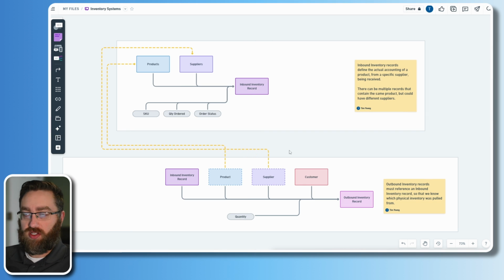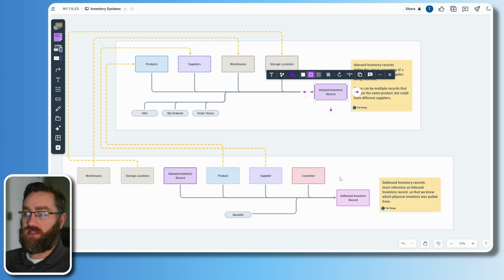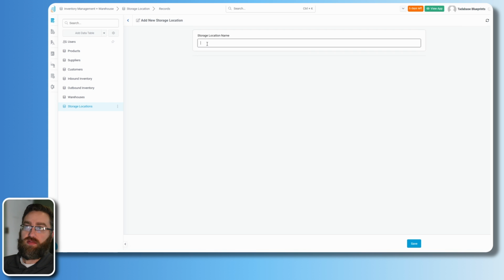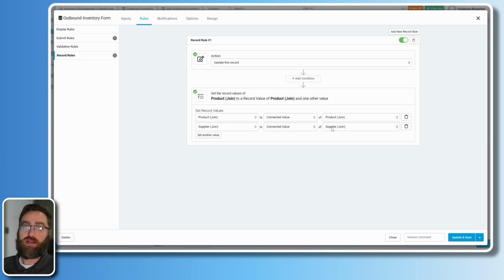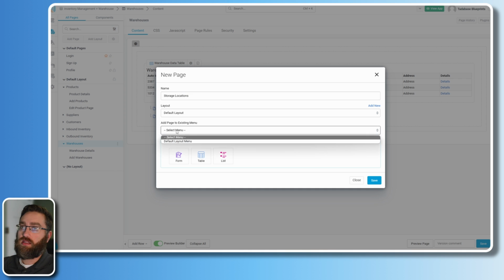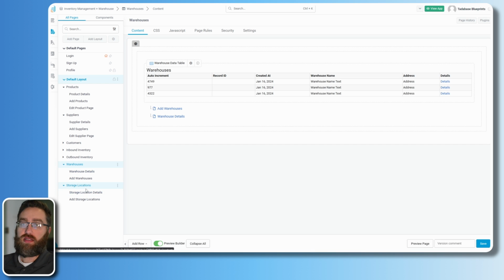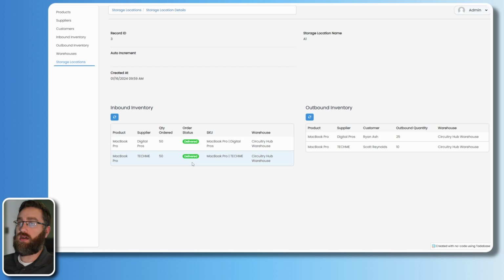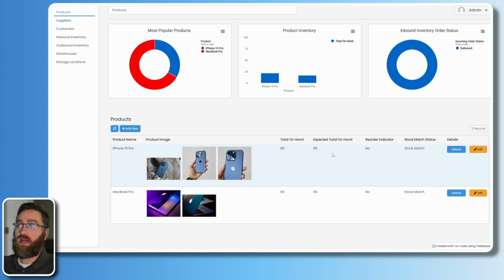Build a Complete Warehouse Management Application With No-Code | Tadabase Blueprints ep. 2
Join Tim from Tadabase in this step-by-step Inventory Management app tutorial.

In Part 2, we'll use the application we built in Part 1 and add functionality for warehouse management.

🛠️ Tadabase Blueprints Series:

Tadabase Blueprints is a series where we build business applications without writing any code. This week, we've created a complete Inventory Management application in just about an hour.

🔑 Key Features Include:

- Seamless Product Management
- Supplier Details and Tracking
- Customer Information Management
- Efficient Inbound Inventory Tracking
- Streamlined Outbound Inventory Control

📋 Topics Covered:

- Overview of the application structure
- Importance of data tables for Products, Suppliers, and Customers
- In-depth explanation of Inbound and Outbound Inventory data tables
- Demonstration of the finished application, showcasing product management, supplier details, customer information, and inventory tracking.